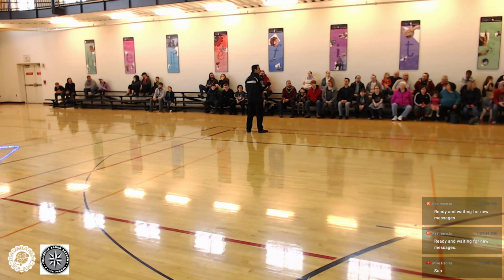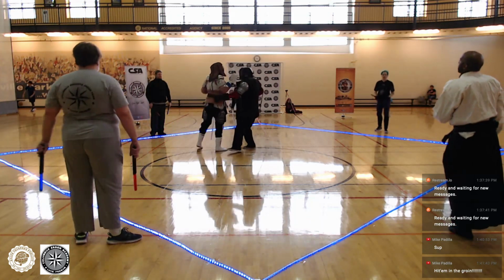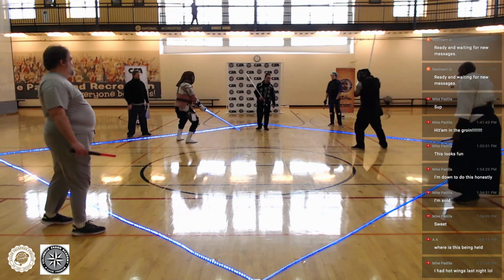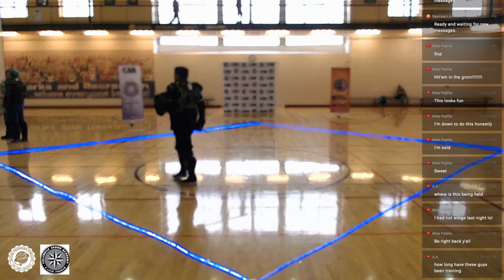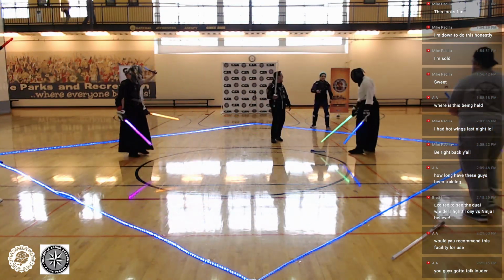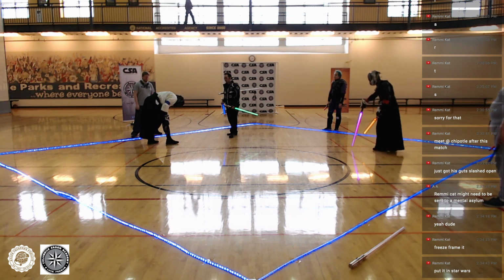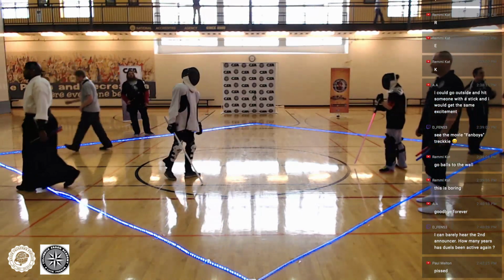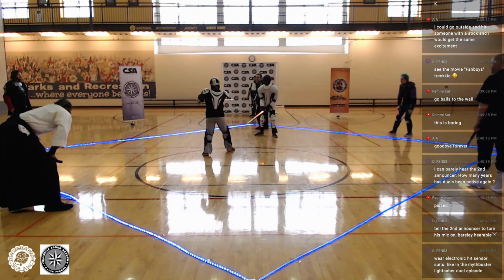Columbus Saber Academy Spring Light Saber Combat Exhibition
Part I of the Columbus Saber Academy Spring Exhibition - full contact armored light saber combat, podcast and commentary by Rogue Squadron Podcast.